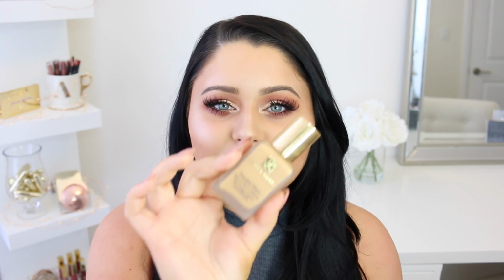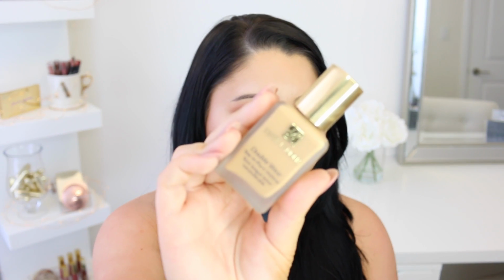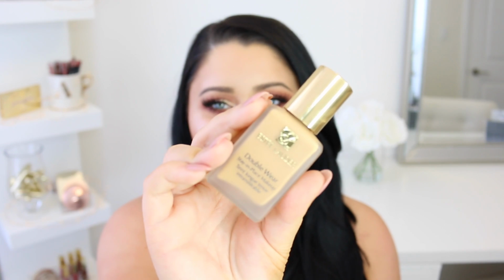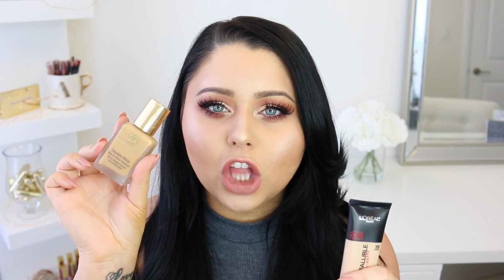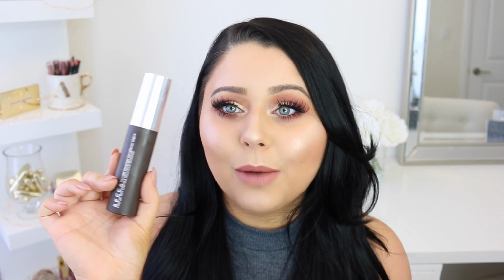BEST Foundations For Oily Skin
Can't believe I forgot to mention two foundations that I really LOVE for oily skin - the Giorgio Armani Luminous Silk Foundation: beautiful natural glow with medium coverage that still lasts on oily skin & the Maybelline Matte & Poreless: Super matte full coverage that dries down pretty quickly to a powder finish.

SHOPPING LINKS & CODES

Use code "Mini7AM" to purchase for $45 (reg. $150) + free US & CA shipping